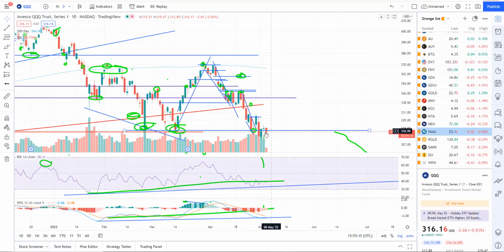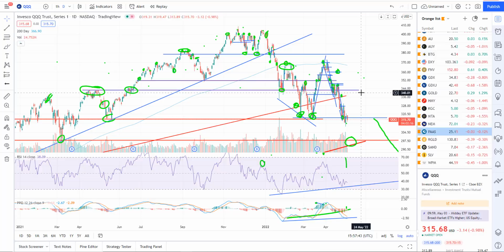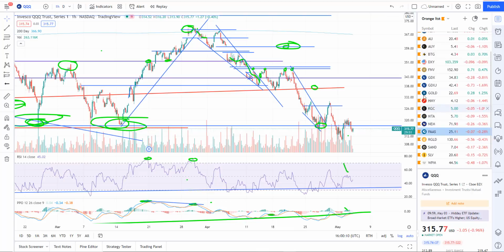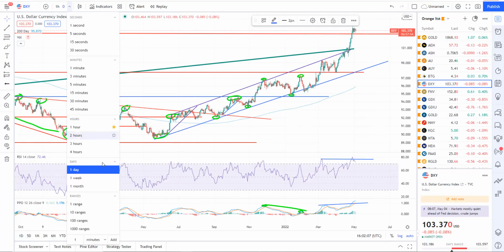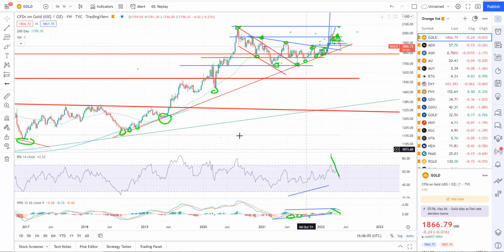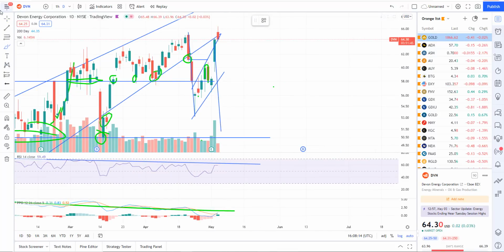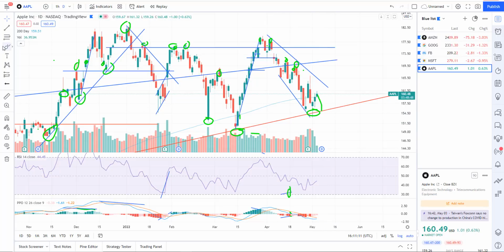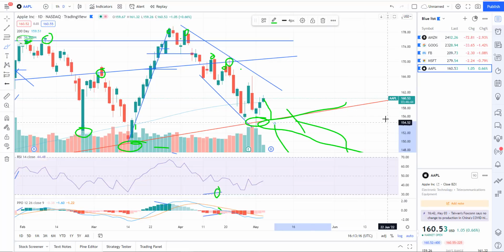Stock Market big action today. FED DAY 5-4-2022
The FED reports today and it has big potential to move the market. . I'll go through trade ideas, stock market levels and what to expect out of the FED.